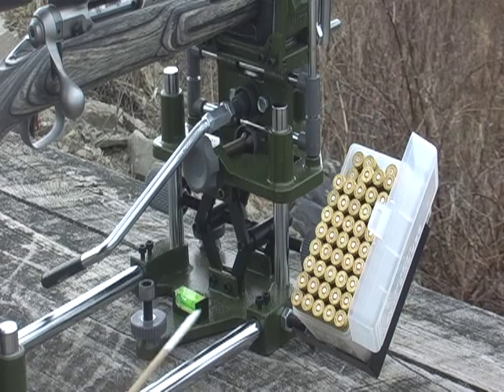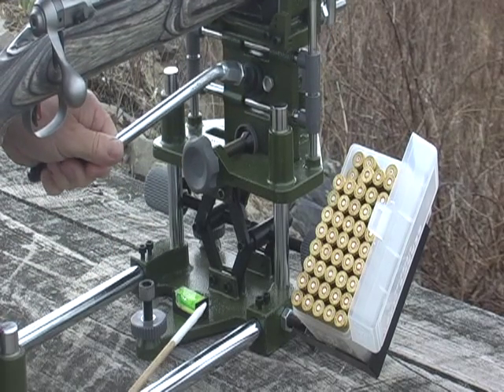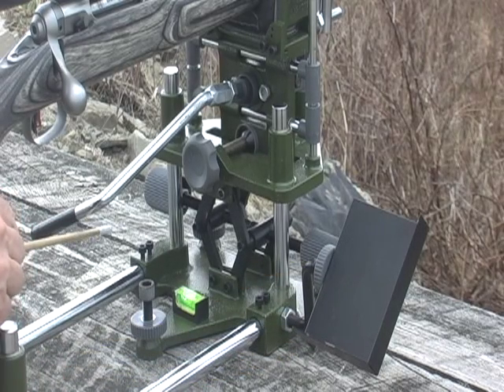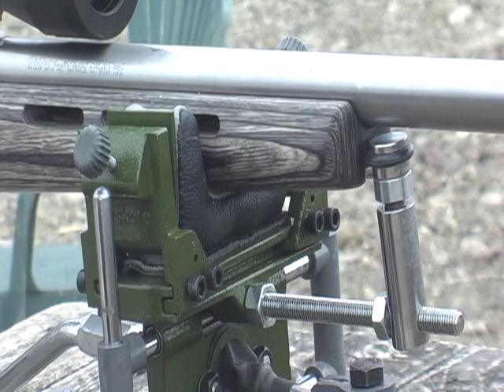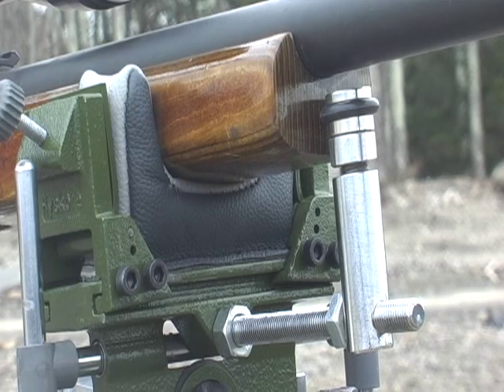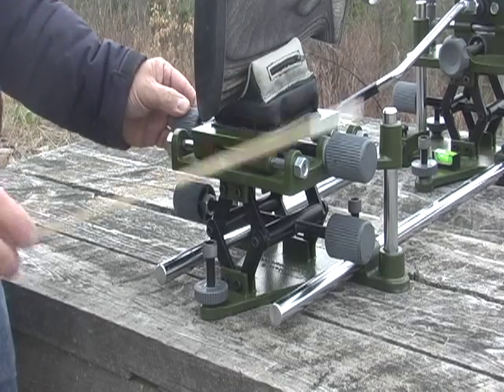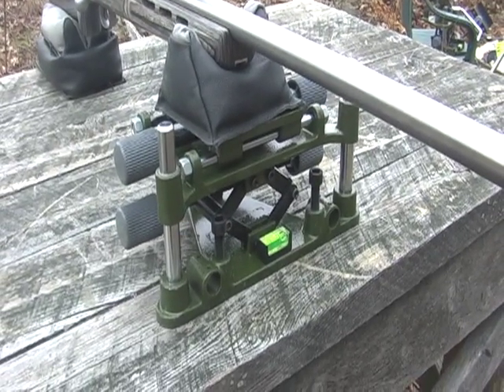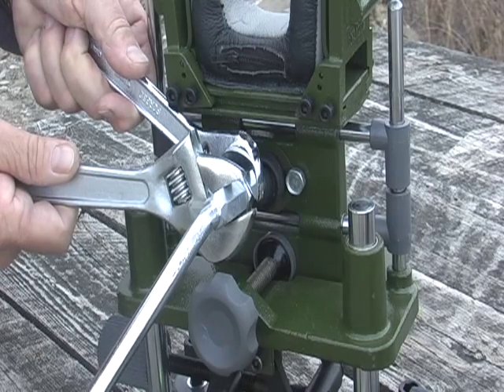Hyskore 30195/30196 Bench Beast Joystick Competition & Universal Shooting Rest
The #30195 Bench Beast® Joystick Competition Rest was designed for bench rest, F class and long range precision shooters. When mated to the #30196 Universal Rest with the optical #30201 links, it forms the Hyskore® Integrated Shooting Rest System. It is a rock solid platform with liquid smooth mechanical functions and advanced features demanded by top competition shooters.

Primary elevation can be executed from either side with the turn of a knob that activates the compound scissor mechanism. Elevation will not drift or creep, it stays exactly where you set it without any secondary lock up required. Secondary elevation and windage are accomplished with the joystick which has a 120 MOA range both vertically and horizontally. When the gun is at the perfect spot, use the joystick lock up knob to securely hold position. The ammo shelf can be fixed to either right or left side and there is an adjustable forend stop so that the gun can be brought to the exact same spot to release each shot. An IBRSA compliant leather rest bag is included and the adjustable bracket that holds it is adjustable for side tension.

Joystick Provides 120 MOA Range In Both Elevation & Windage
3 Point Leveling
No Drift, No Creep Primary Elevation
Primary Elevation & Joystick Run On Liquid Smooth Linear Motion Bearings
Ductile Cast Parts Are Stronger Then Steel
Use The #30201 Optional Links To Connect With #30196 To Make An Integrated Shooting Platform
The Set Includes: Leather Rest Bag, Forend Stop, Ammo Shelf & Magnetic Bubble Level

The #30196 Bench Beast® Universal Shooting Rest was designed to be the rear component of the Hyskore® Integrated Bench Beast™ Competition Shooting Rest System. However, it's exceptional features and stability make it a first class stand alone rest that provides excellent results when used as either a front or rear rest.

As a rear rest it gives the shooter the opportunity to make fine adjustments in elevation and windage from the back end. This way hold and sight picture are maintained and the shooter stays in position.

The rest is supplied with a filled leather rest bag and a magnetic bubble level and consists of a solid base with 3 point leveling that connects to an upper base via a compound scissor mechanism and is stabilized with vertical guides and linear motion bearings. Elevation is accomplished by turning the lower knob on either side and it will not slip or drift and no secondary lock up is required. The upper set of knobs moves the upper platform left to right for windage adjustments.